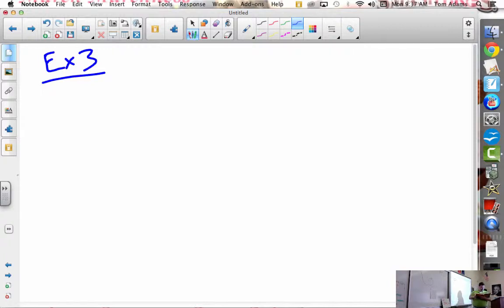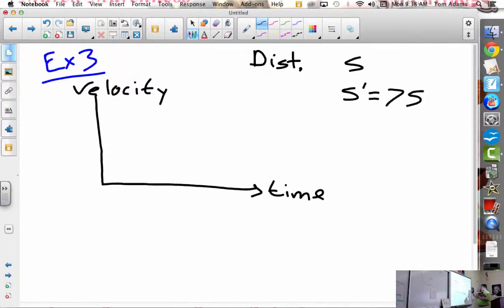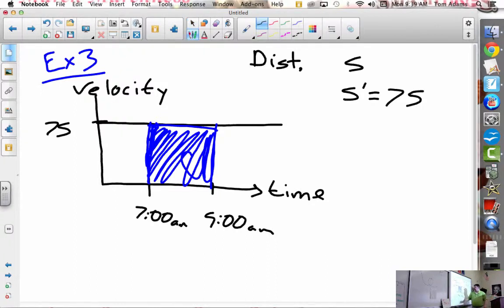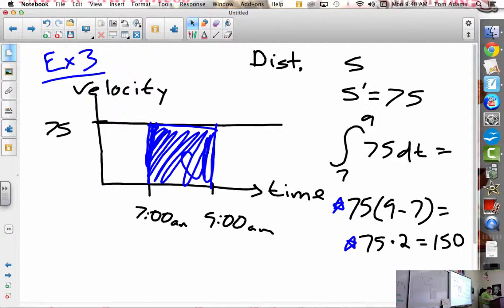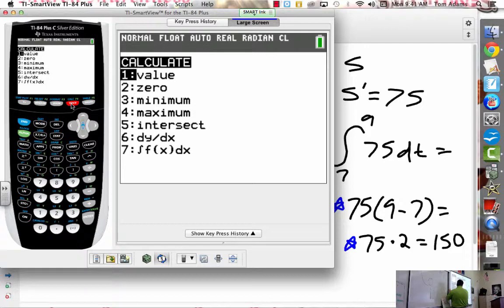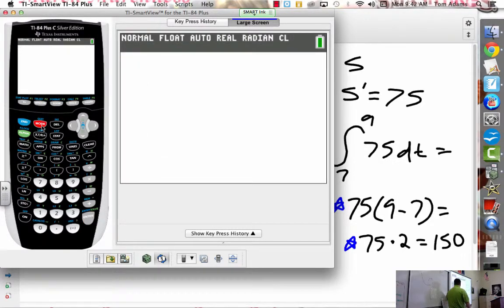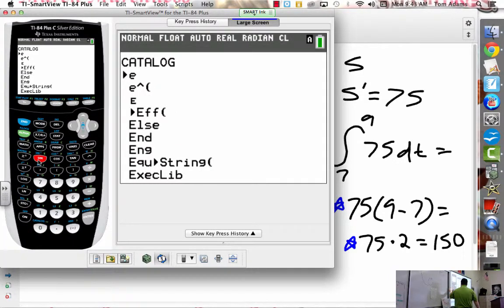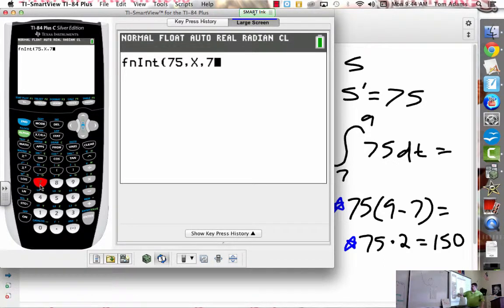AP Calculus 5.2 Definite Integrals Example 3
Mr. Adams teaches AP Calculus - 5.2- Definite Integrals. In this video Tom Adams will explain: Riemann Sums, Terminology and Notation of Integration, The Definite Integral, Computing Definite Integrals on a Calculator, Integrability, and why the definite integral is the basis of integral calculus, just as the derivative is the basis of differential calculus.